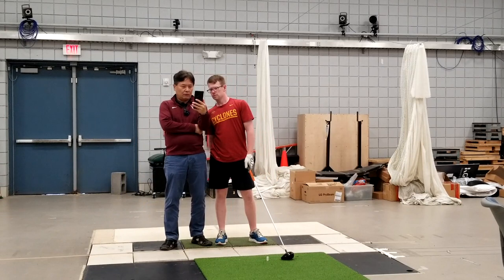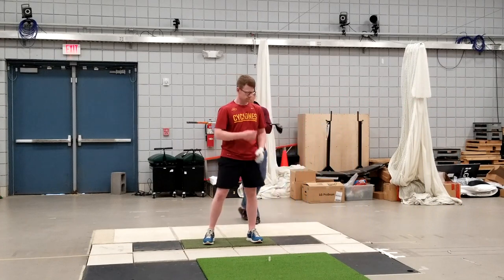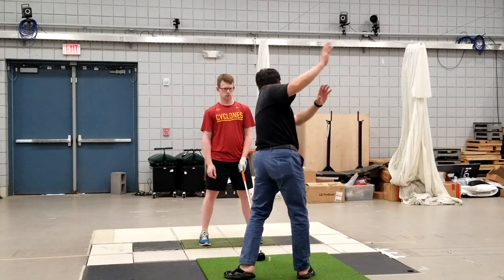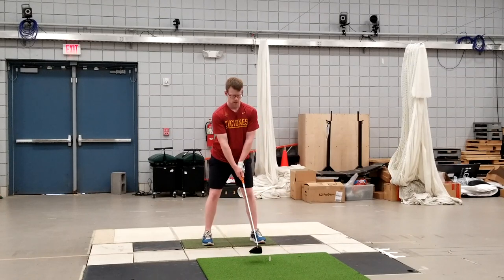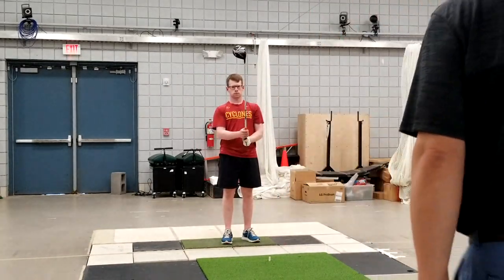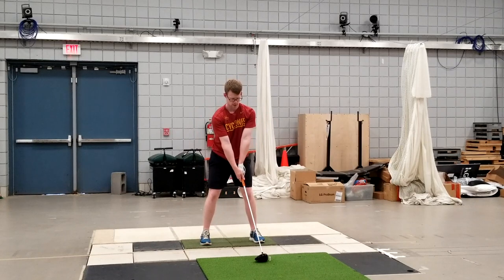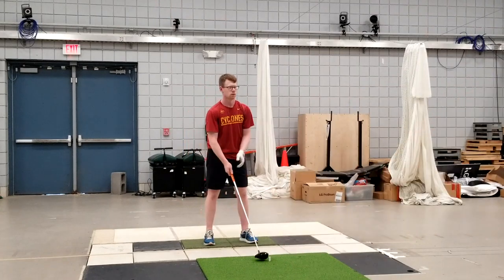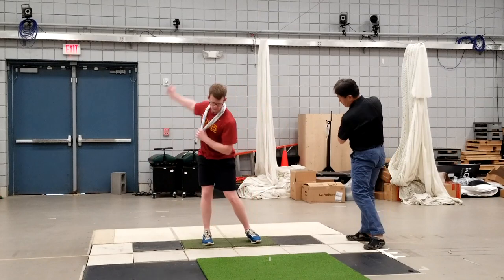Reprogramming w/ Andrew M (25 yo) on DrKwonGolf